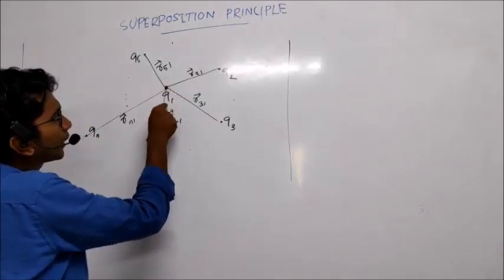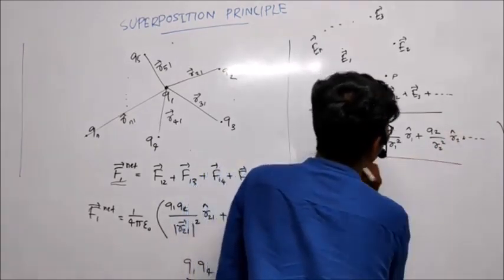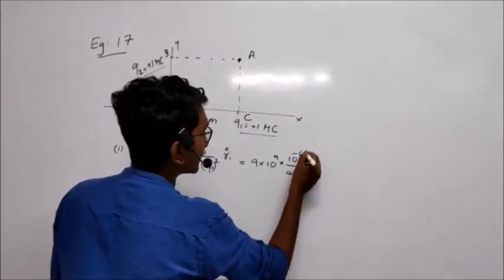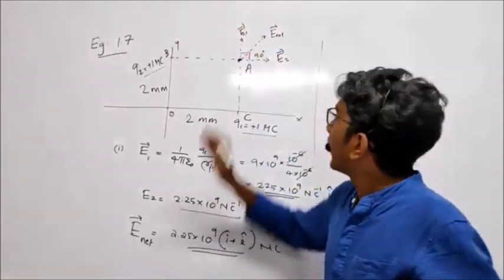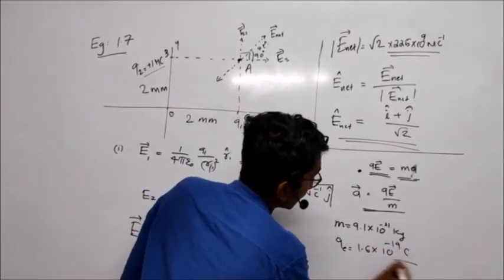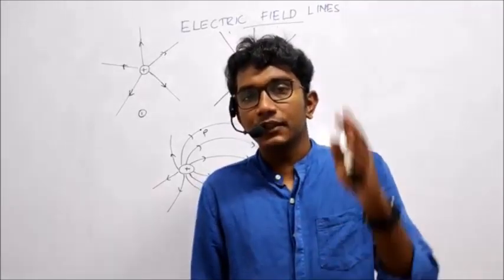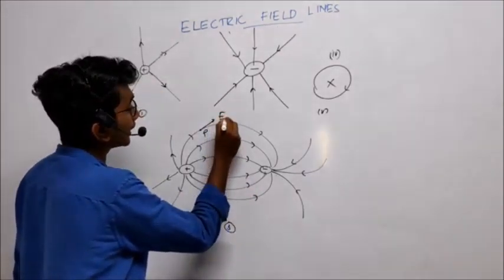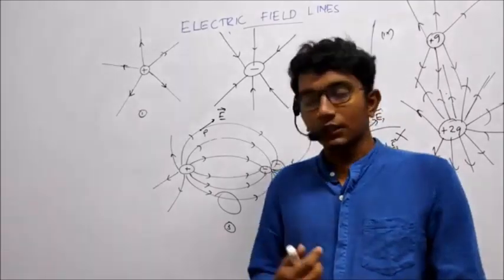CLASS 12 PHYSICS ELECTROSTATICS VIDEO 4